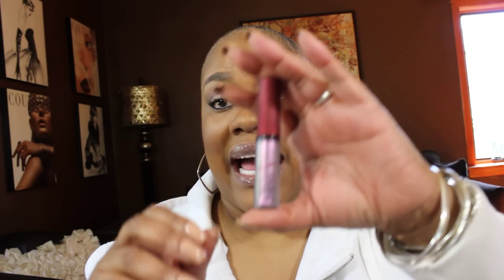Mini Haul From MAC and Beautylish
Items Discussed: From MAC both the lipstick and the gloss from Viva Glam Rihanna 2 collection.

From Beautylish, 2 large Z palettes, Embryolisse Lait-Creme Concentre, and Sugarpill eyeshadows in Mochi and Subterranean.